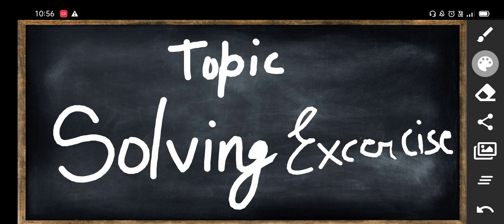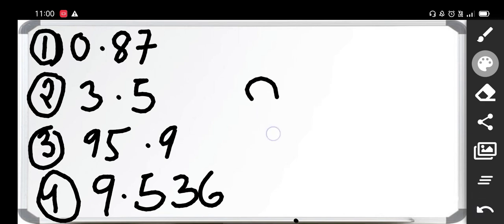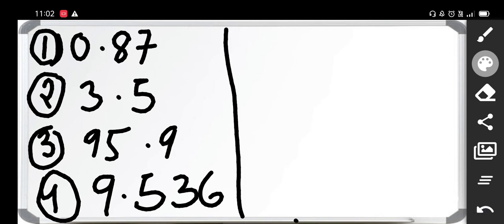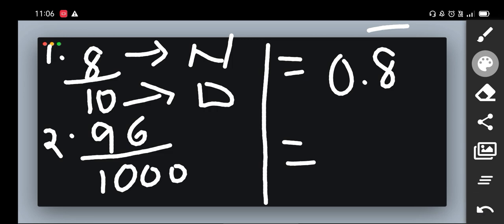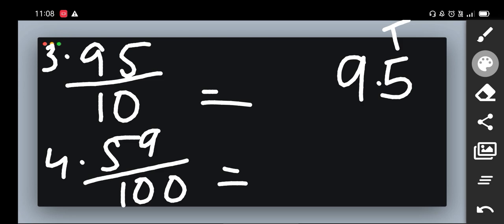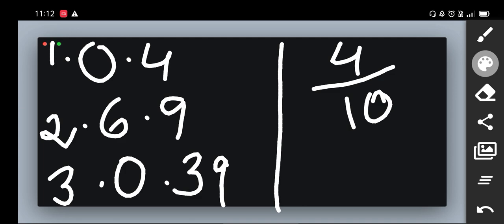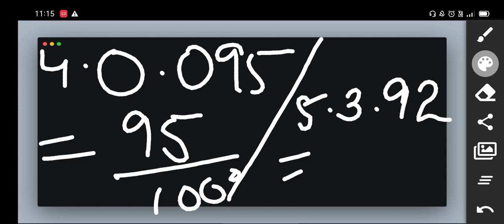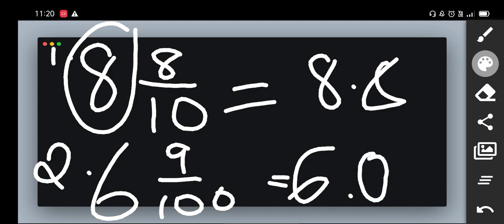Solving exercises of (ch decimals)